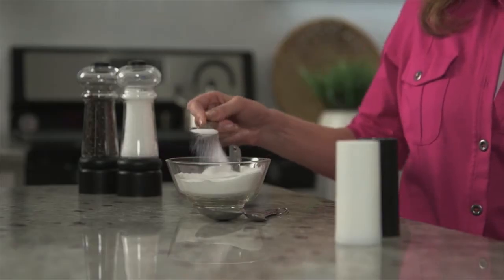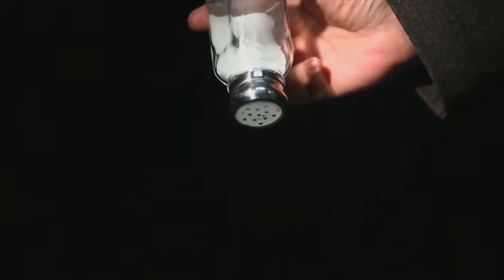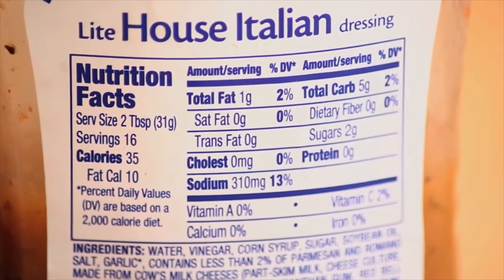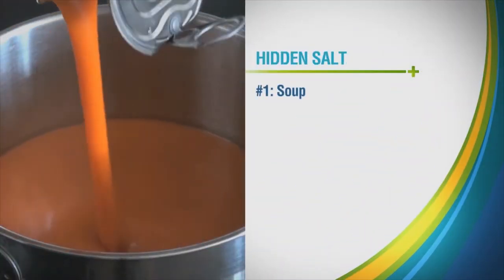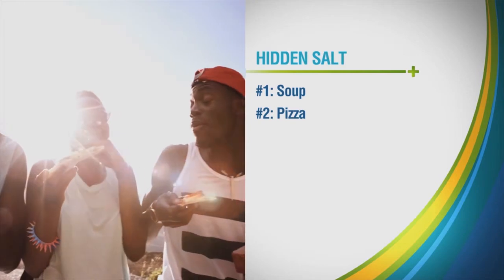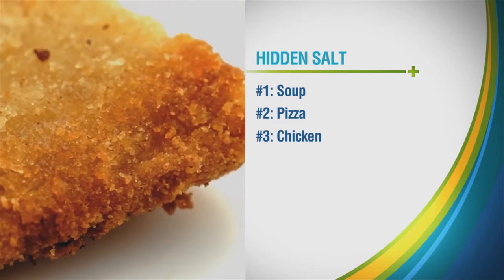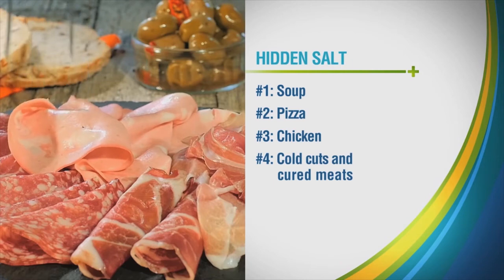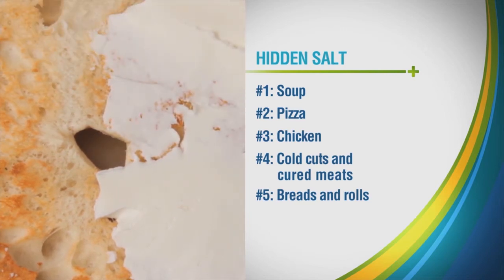5 Foods With High Sodium | Health + Happiness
Viv Williams is sharing five common ways that sodium can sneak into your meals.